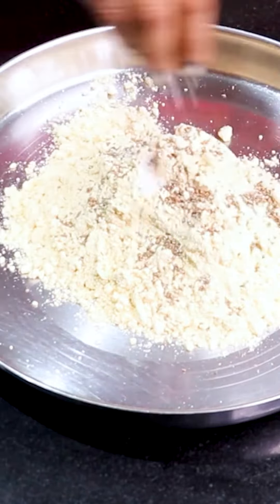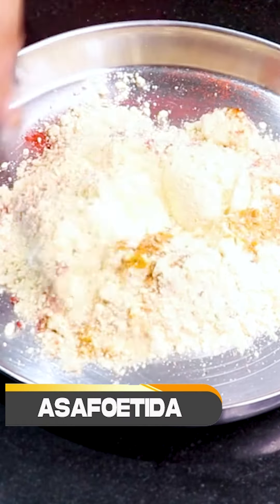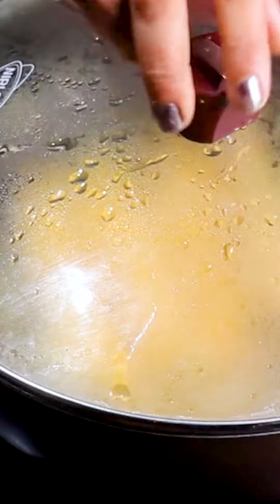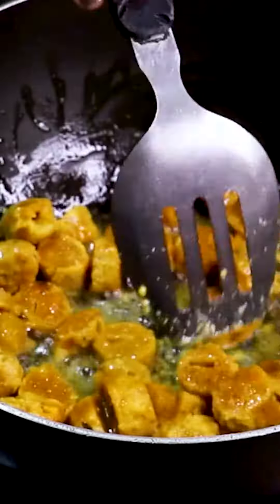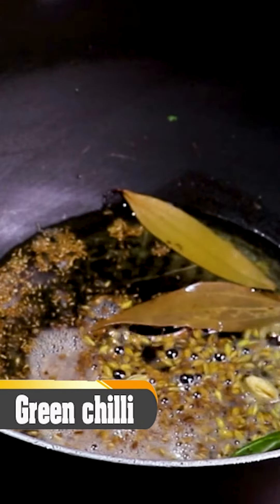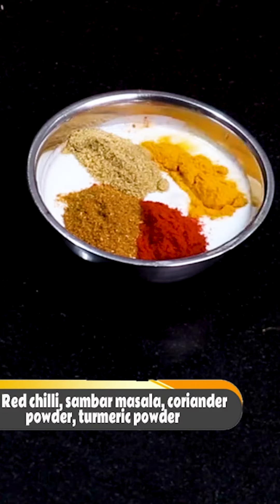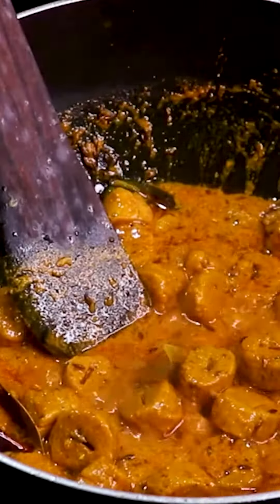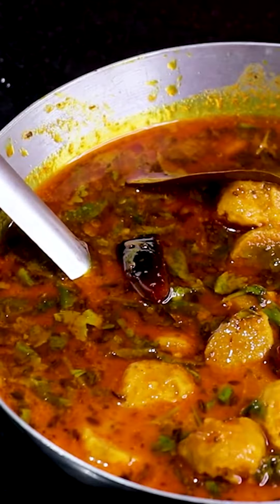सिर्फ एक कप बेसन से बनाएं ऐसी अनोखी रेसिपी कि हर कोई उंगलियां चाटता रह जाएगा !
RK125 सिर्फ एक कप बेसन से बनाएं ऐसी अनोखी रेसिपी कि हर कोई उंगलियां चाटता रह जाएगा ! nashta breakfast सिर्फ एक कप बेसन से बनाएं ऐसी अनोखी रेसिपी कि हर कोई उंगलियां चाटता रह जाएगा ! nashta breakfast सिर्फ एक कप बेसन से बनाएं ऐसी अनोखी रेसिपी कि हर कोई उंगलियां चाटता रह जाएगा ! nashta breakfast सिर्फ एक कप बेसन से बनाएं ऐसी अनोखी रेसिपी कि हर कोई उंगलियां चाटता रह जाएगा ! nashta breakfast सिर्फ एक कप बेसन से बनाएं ऐसी अनोखी रेसिपी कि हर कोई उंगलियां चाटता रह जाएगा !